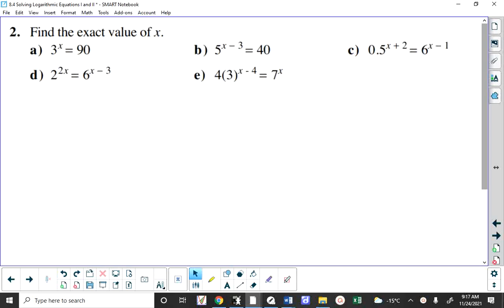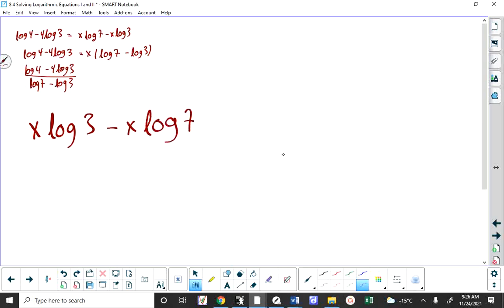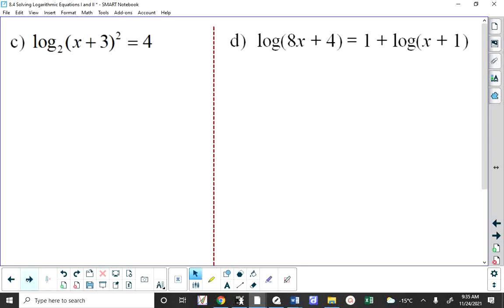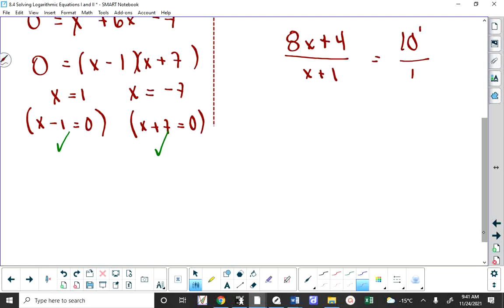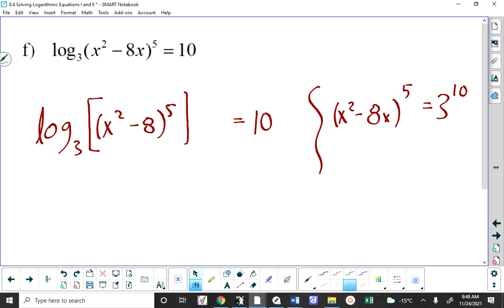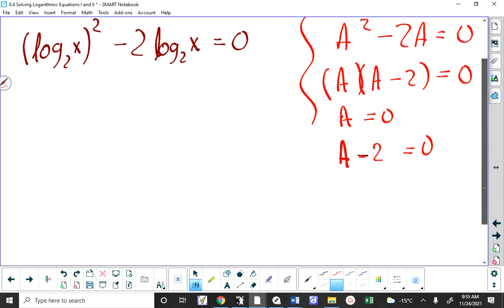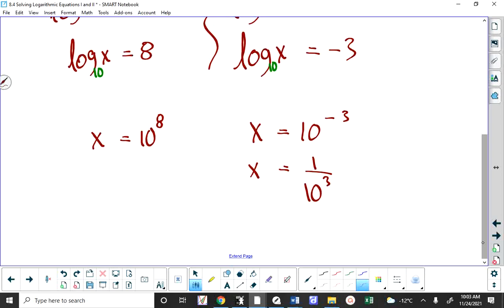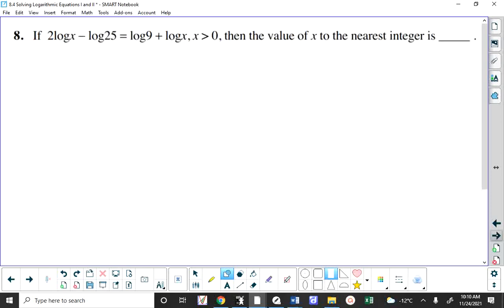M30.8.4 Part II